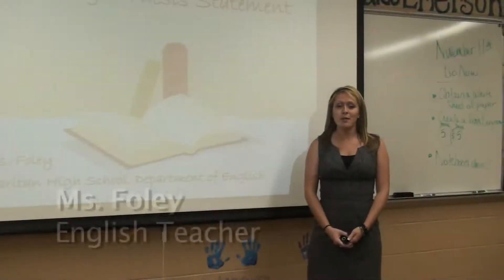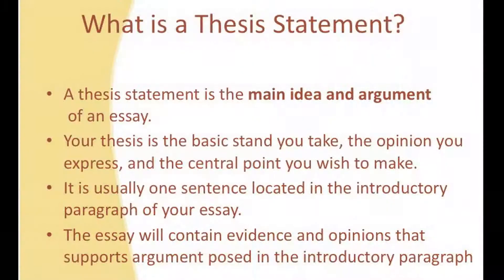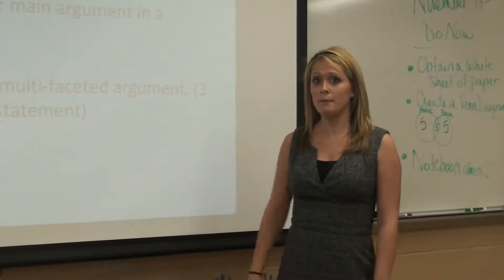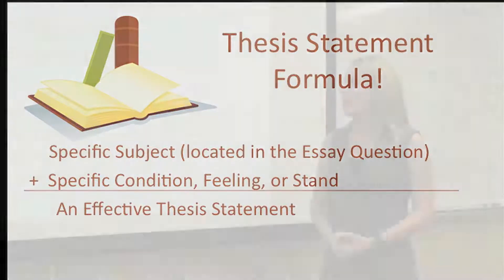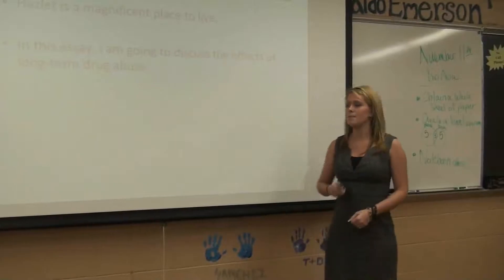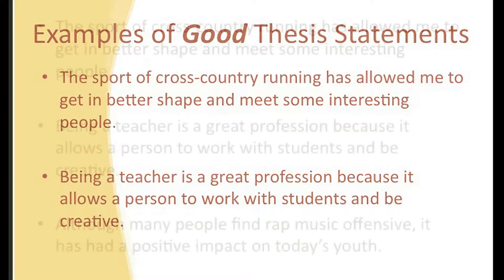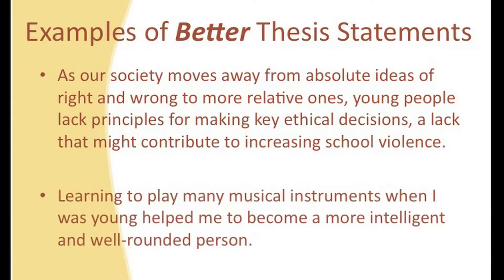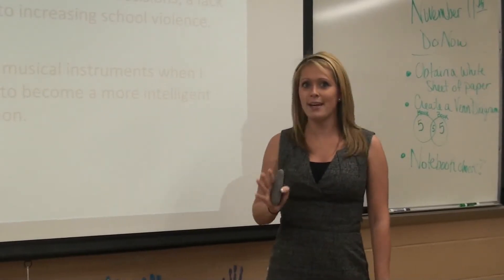HSPA English Tip 1.flv